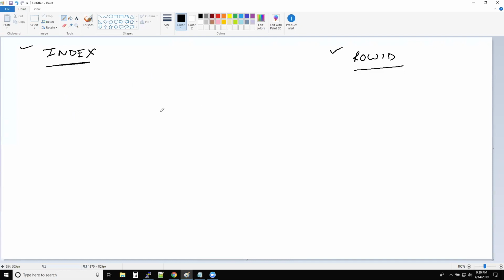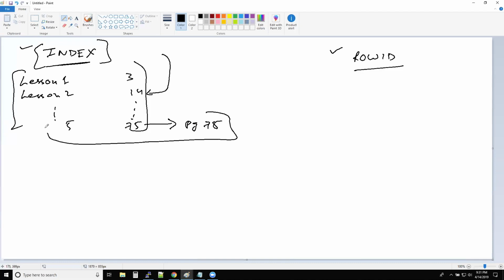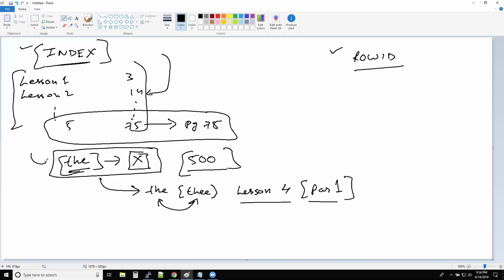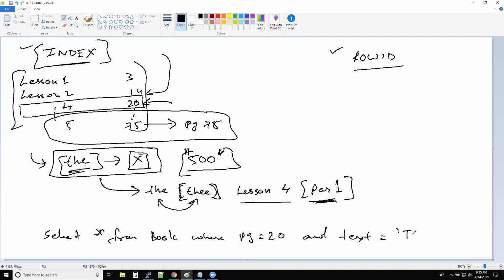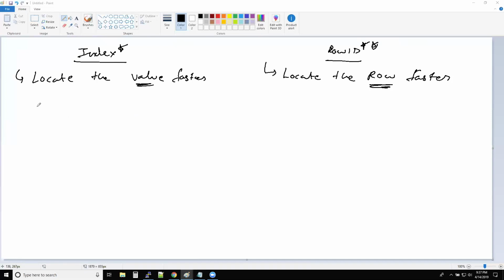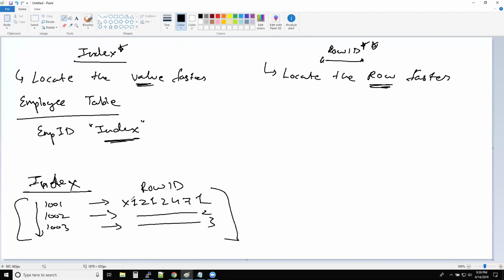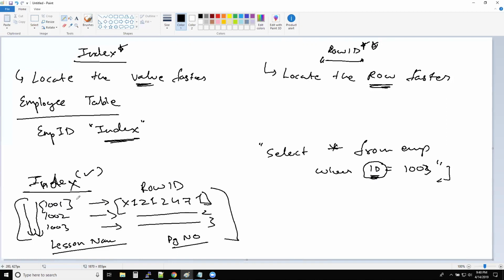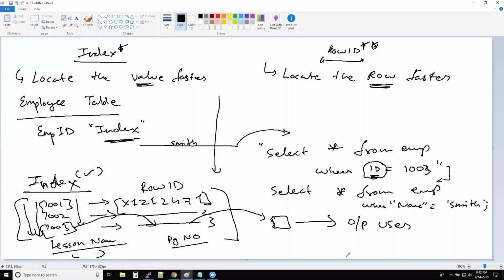Oracle indexes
An index is a schema object that contains an entry for each value that appears in the indexed column(s) of the table or cluster and provides direct, fast access to rows. Oracle Database supports several types of index: Normal indexes. (By default, Oracle Database creates B-tree indexes.)
Indexes are used to search the rows in the oracle table quickly. If the index is not present the select query has to read the whole table and returns the rows. With Index, the rows can be retrieved quickly

00:00    Oracle Indexes
08:18     Index vs Row ID